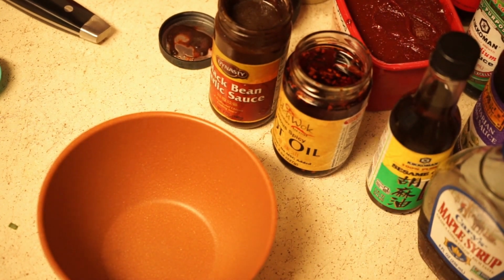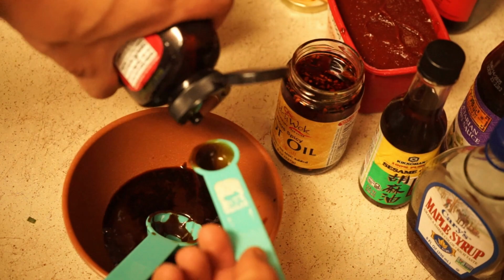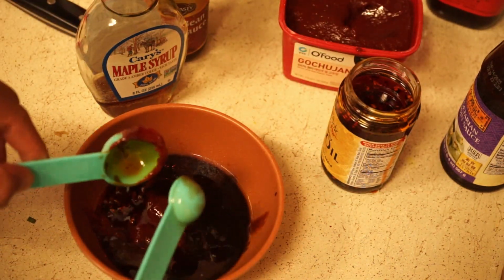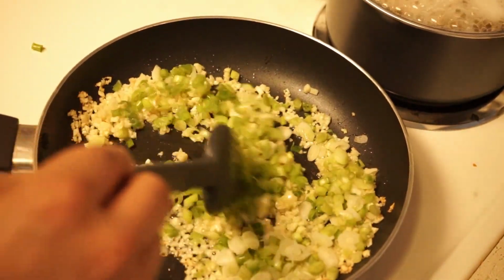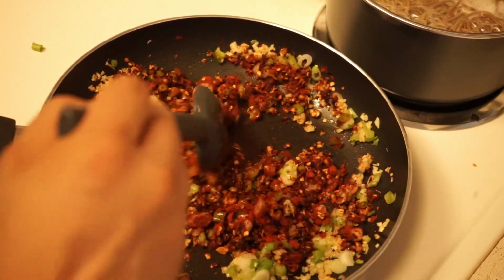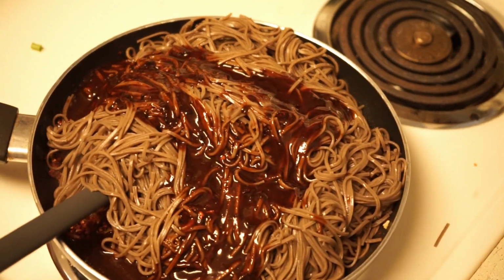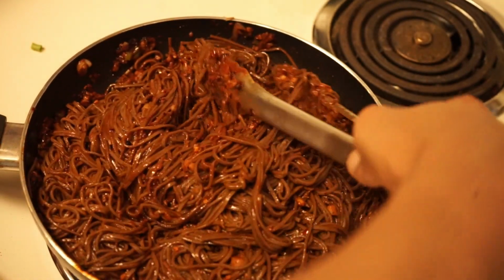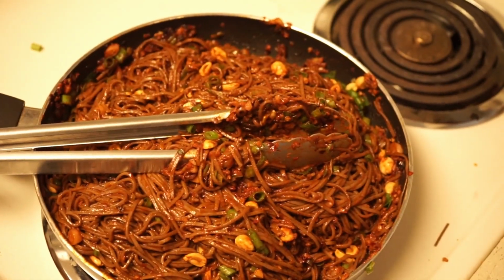Sweet and Spicy Noodles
This dish was super simple to make and it was so rewarding in the end! A big shout out to @YEUNGMANCOOKING for the recipe. It was quick but not that easy to find the correct ingredients, however I still found a way to make this shmakin'. Maybe next time I won't make it so spicy, but it was so goood. definitely recommend making this at home.